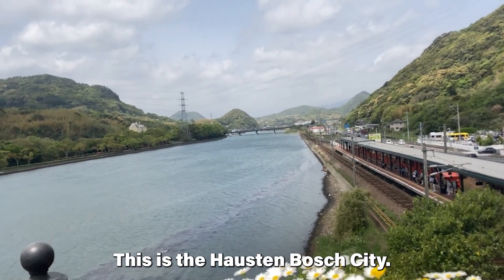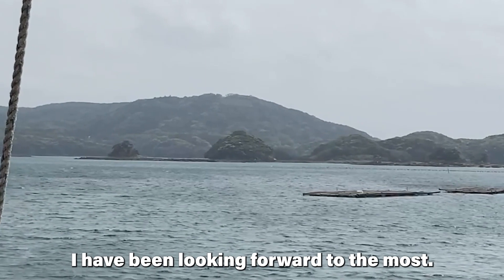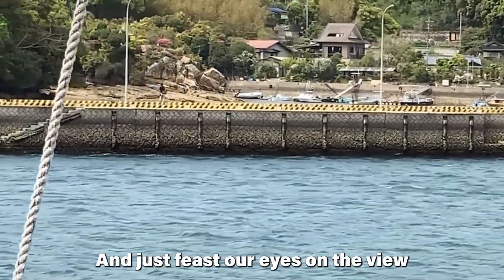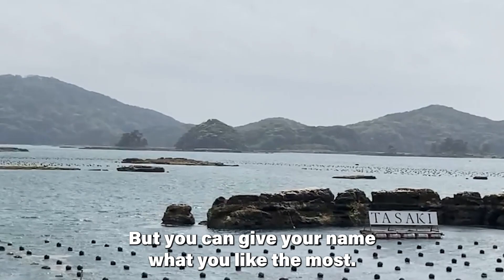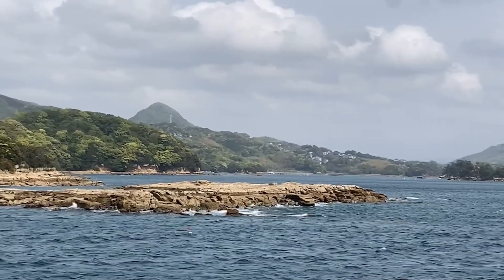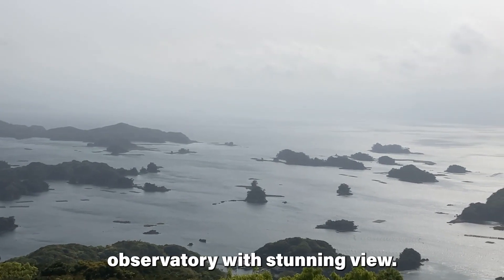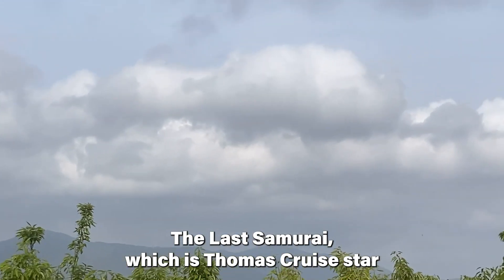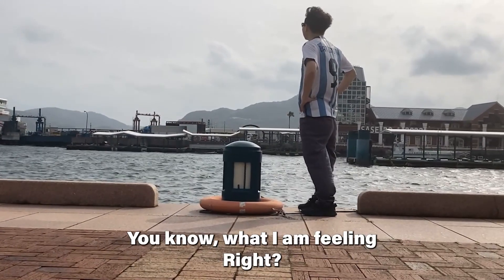Sasebo City- The Exploring through 99 islands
The exploration through 99 island in Sasebo City
In Japan
and it equipped a marvelous observatory to see them at once!

1. Places
1) 1:33 Kujyuku shima Cruise ship

2. Music Info
1). 0:00 ~ 0:16

2) 0:56 ~ 1:34

3) 6:52 ~ 7:05

4) 7:18 ~ 7:38

3. Used Graphic

4. Contents
Looking around the 99 islands in island, Sasebo City in Japan